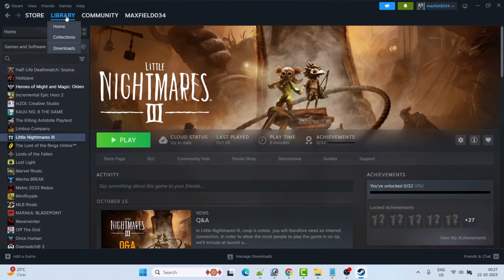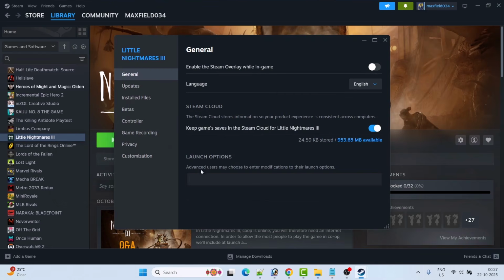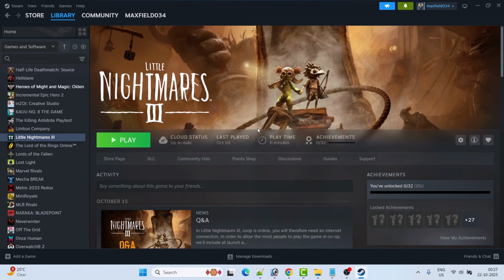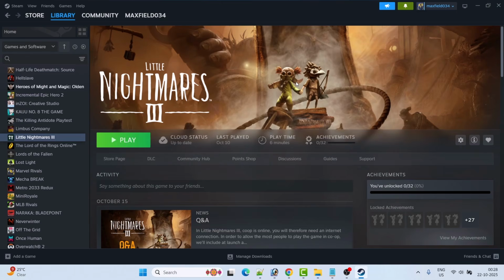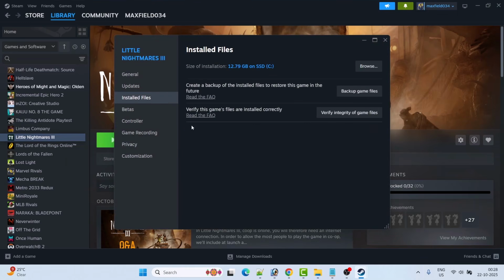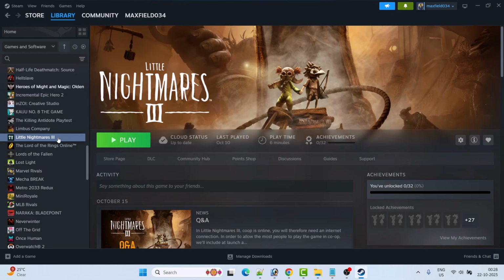Fix RV There Yet? Crashing/Crashes At Startup/Unreal Engine Crash/GPU Crash Dump Triggered Error PC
In This Video Tutorial, You Will Learn How To Fix RV There Yet? Crashing/Crashes At Startup/Unreal Engine Crash/GPU Crash Dump Triggered Error or Fatal Error on PC.

Fix RV There Yet? Crashing on PC,
Fix RV There Yet? Crashes At Startup on PC,
Fix RV There Yet? Unreal Engine Crash Error on PC,
Fix RV There Yet? GPU Crash Dump Triggered Error,
Fix RV There Yet? Fatal Error on PC,